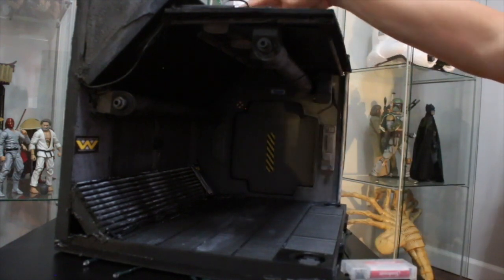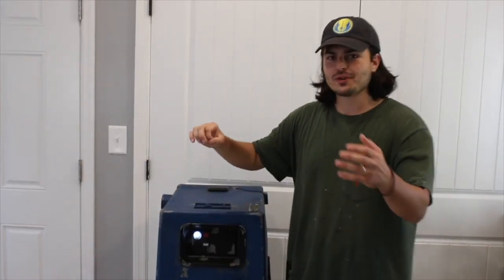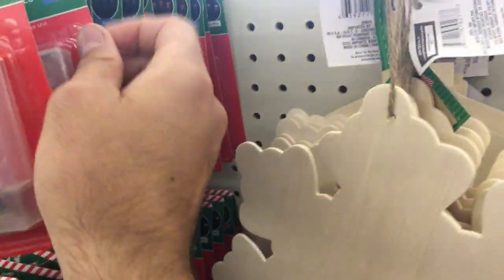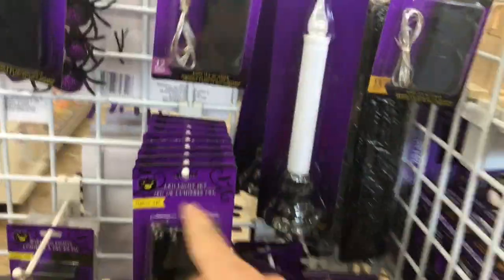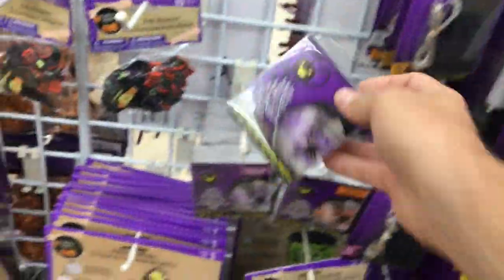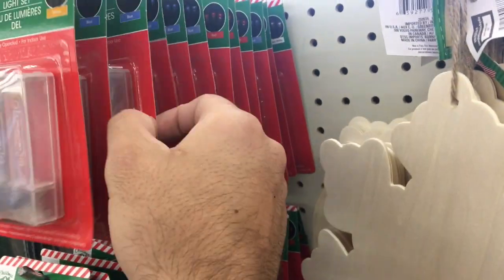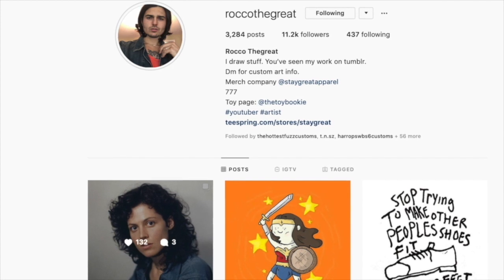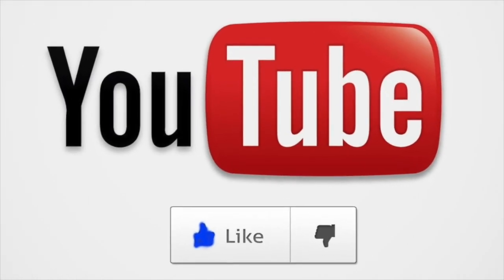The best cheap lighting for Dioramas and action figure photography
the best cheap lighting for your diorama projects , easy cheap and good quality!
get these items are the Dollar Tree
action figure photography